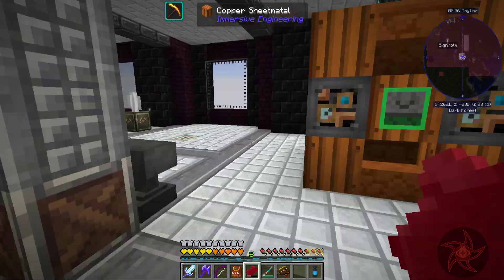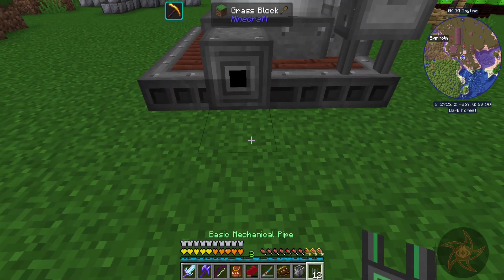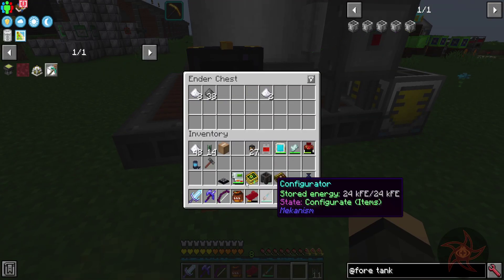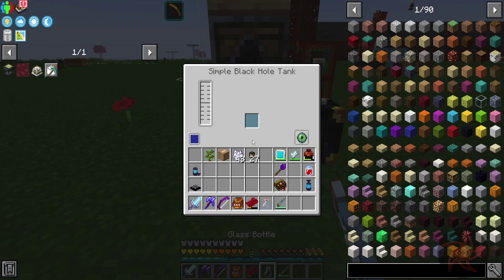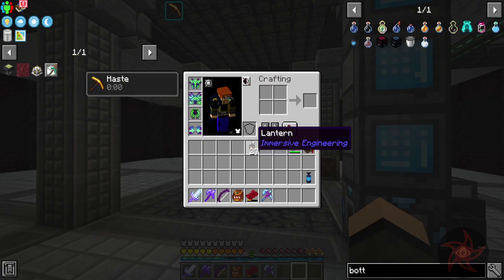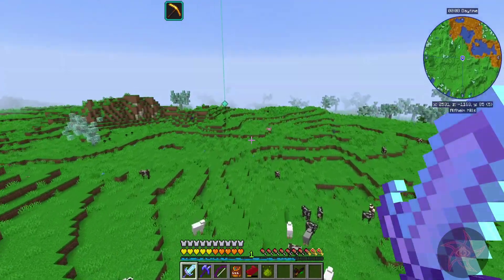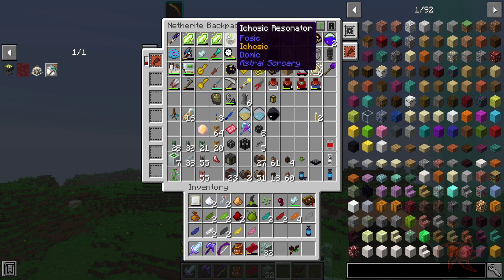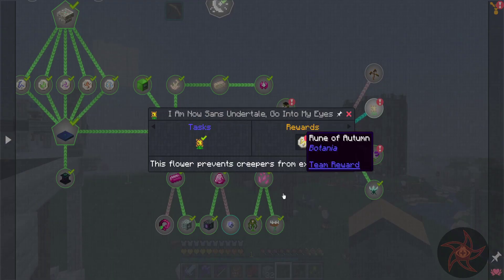FTB: Integration by Parts DX :: Mead of Kvasir - Orechid Automation :: IBP-42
Integrations takes overlooked features of popular mods and brought them to the forefront. Imagine using Botania's Heisei Dream to make mobs fight each other or Thermal's Tectonic Explosives for quarrying. With this pack, the possibilities are endless! Even potions get to be useful when you're automating mob melting in the Tinker's Construct Smeltery!

Feeling up to an automation challenge? Try out the remix quests! These are like proof of mastery quests that summarize the chapter and provide special rewards upon completion.